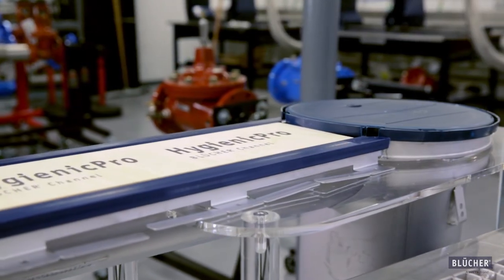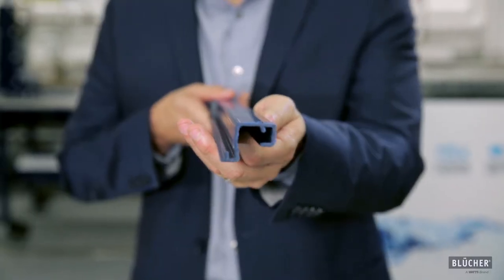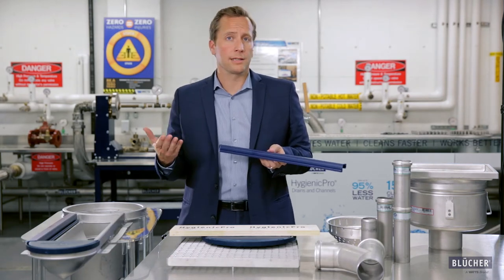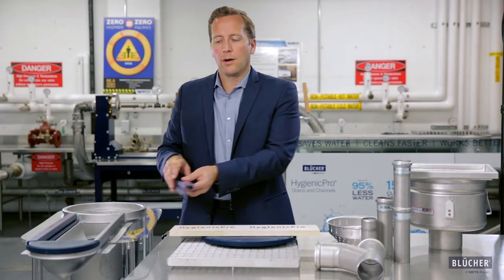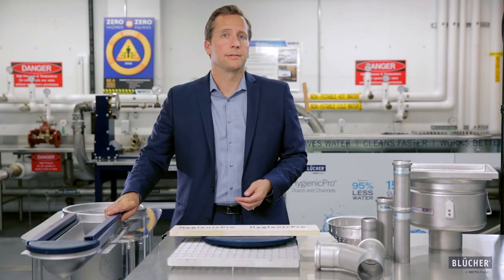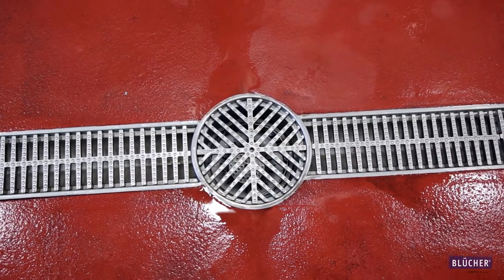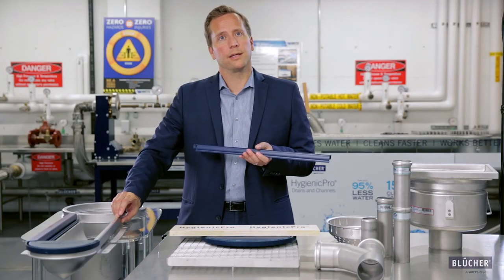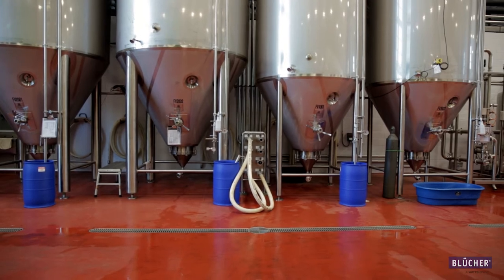BLÜCHER HygienicPro™ – Protective Cover Promotes Bonding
HygienicPro stainless steel drains and channels were designed specifically for use in the Food and Beverage industry, where hygiene is critical.